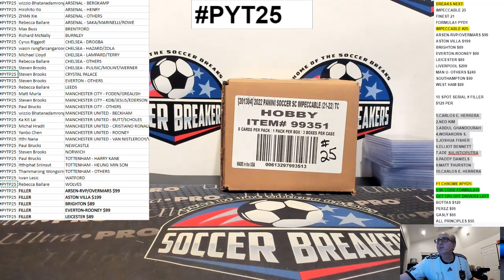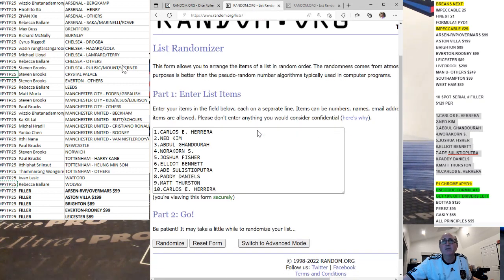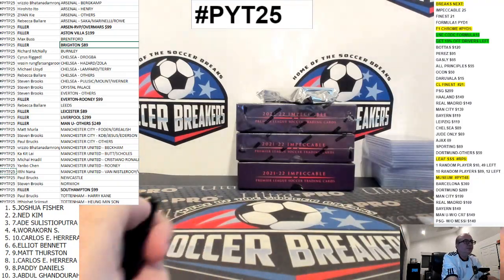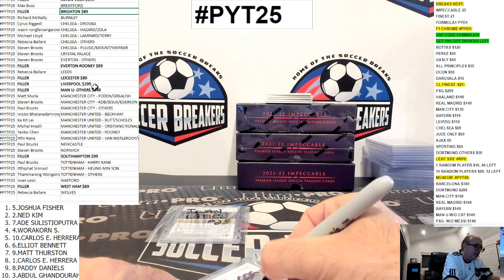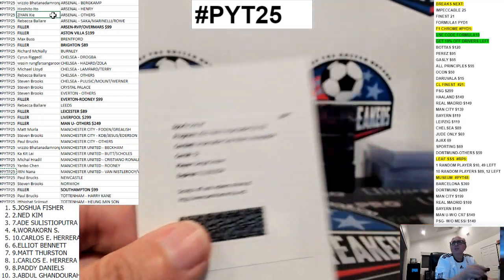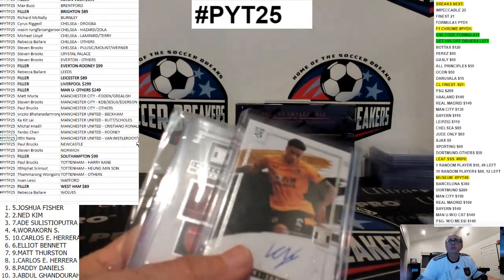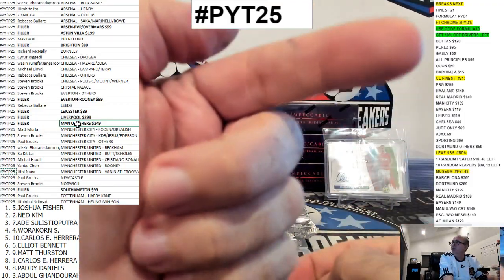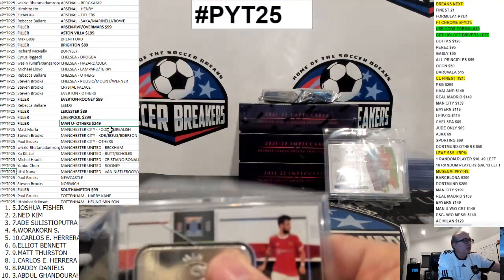2021-22 PANINI ENGLISH PREMIER LEAGUE IMPECCABLE 3 HOBBY BOX CASE BREAK PYTP25 (SOCCER BREAKERS FC)